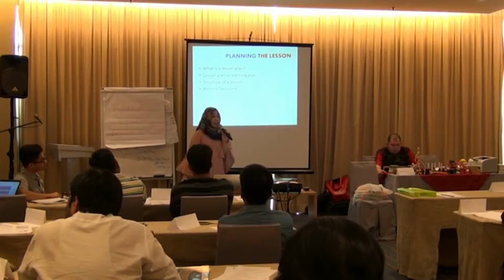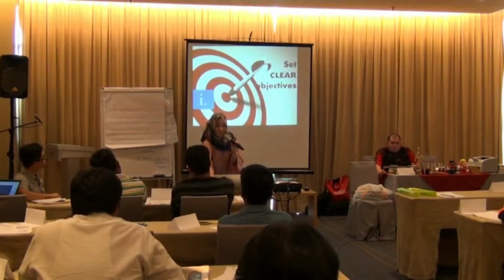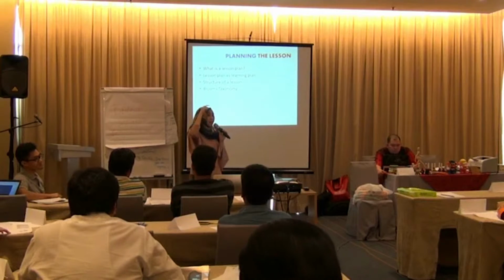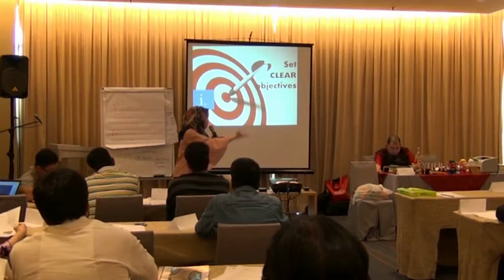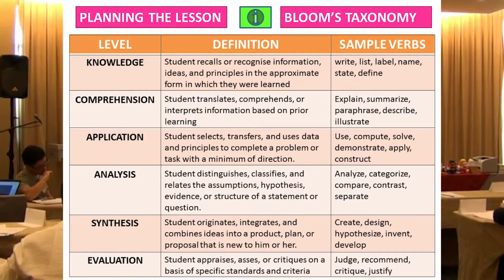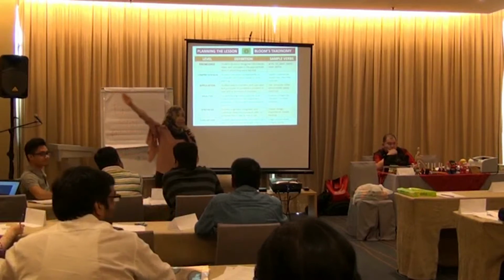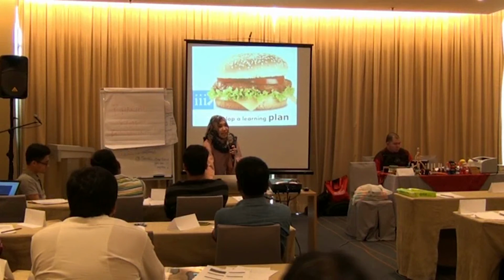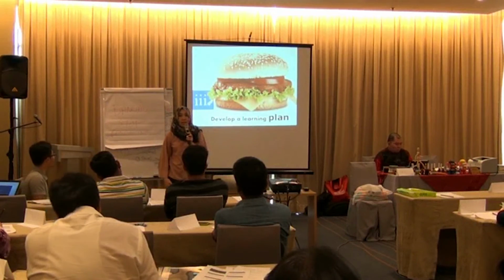P2-12 Planning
P2- Effective Teaching